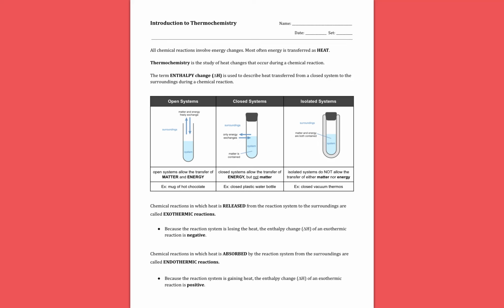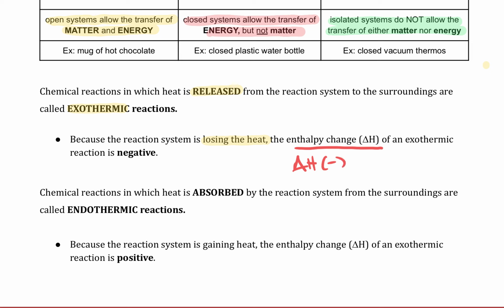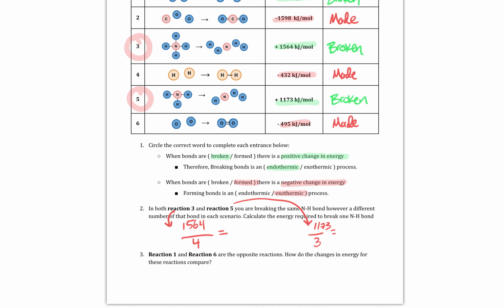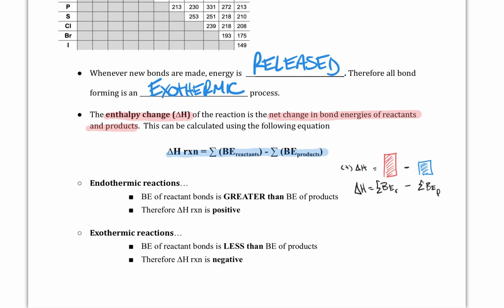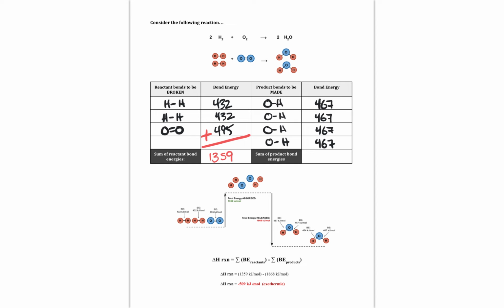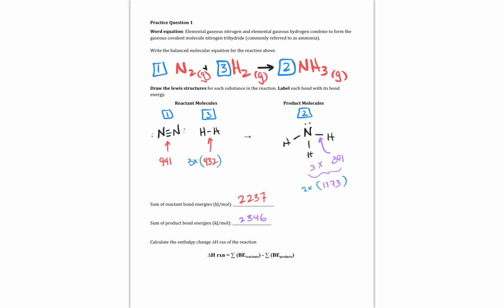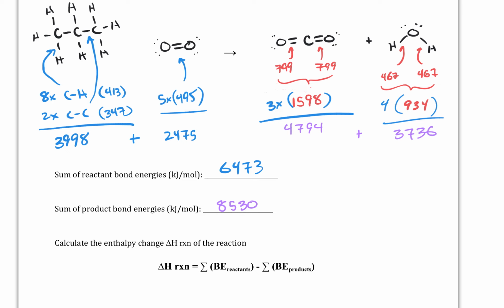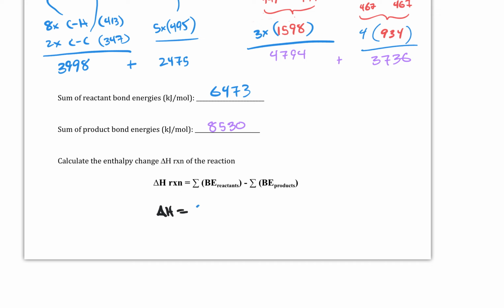Introduction to thermochemistry: Bond Energies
Bond energies, enthalpy change, thermochemistry